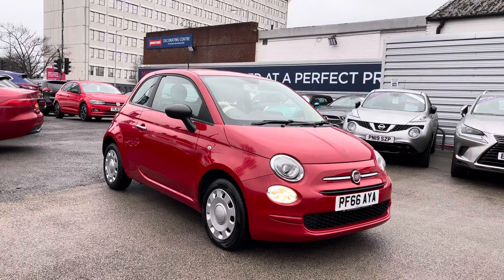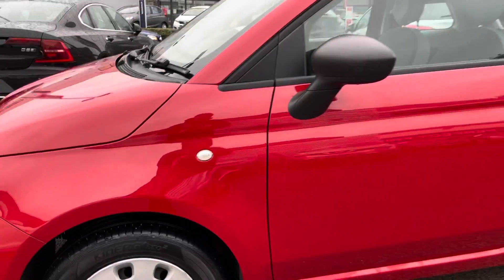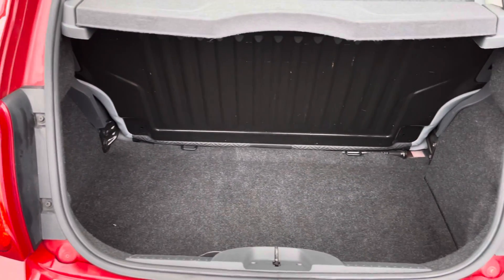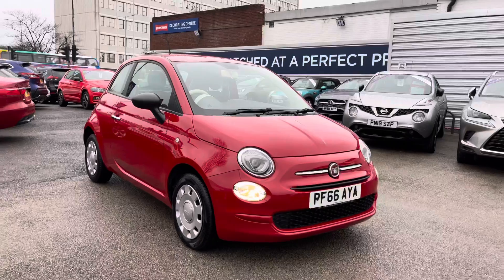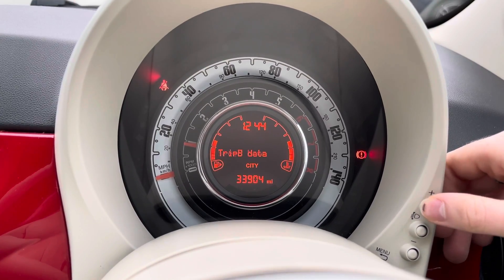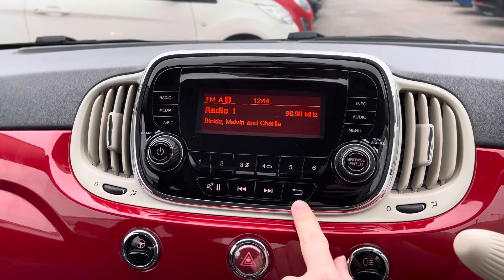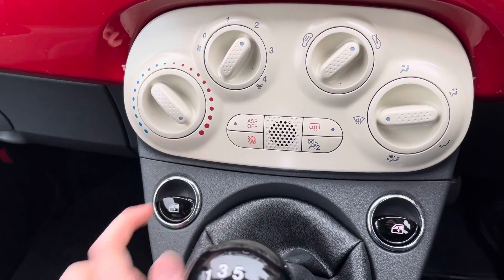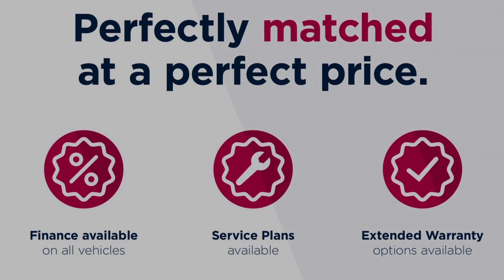Approved Used Fiat 500 Pop | Motor Match Stockport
Just arrived in stock this Fiat 500 Pop is now available for sale from Motor Match Stockport.

Reg - PF66 AYA
Mileage - 33,904
Transmission - Manual
Fuel - Petrol

Key Features;
City steering
Daytime running lights
USB connectivity
Wheel covers